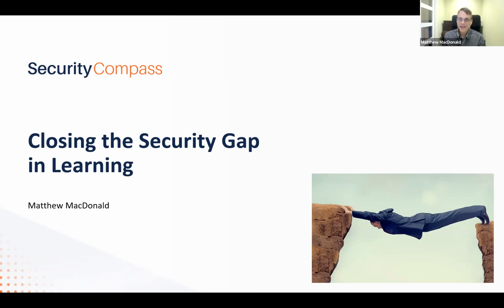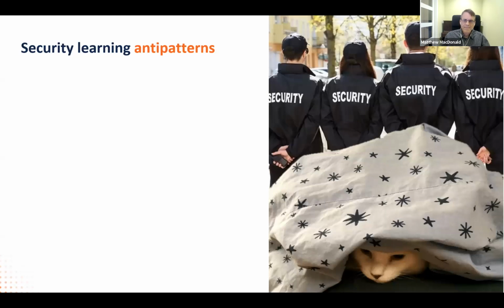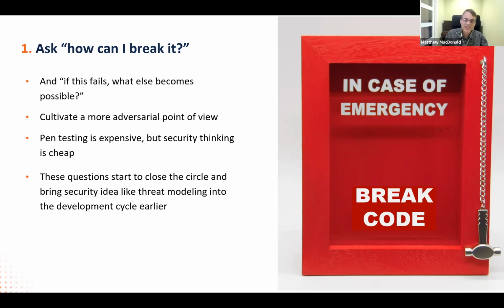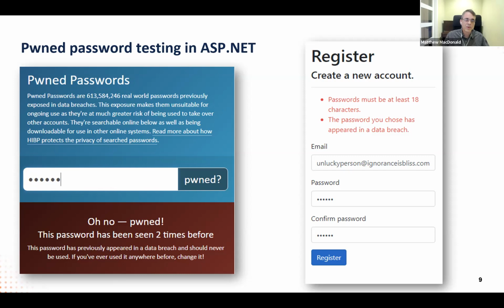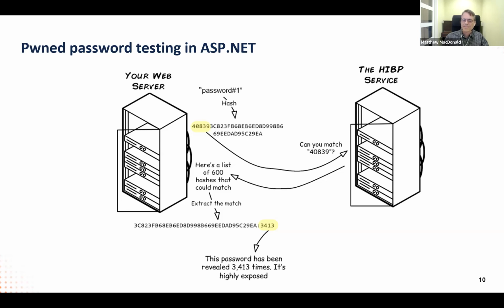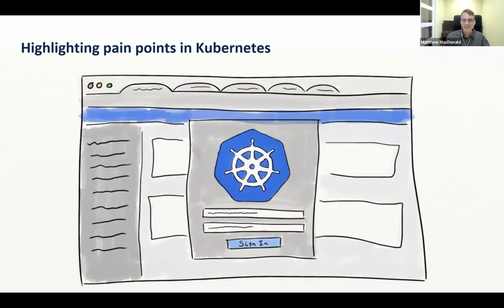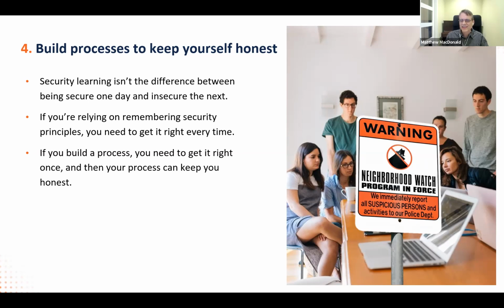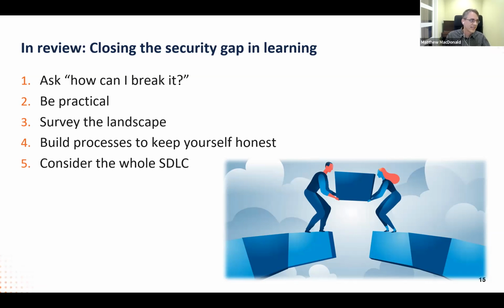Training Session- Closing the Security Gap in Learning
Join Matthew McDonald, a tech author from Prost Tech, in this engaging training session titled "Closing the Security Gap in Learning." Matthew discusses the importance of prioritizing security thinking while learning new technologies, especially for developers and IT professionals.

In this informative session, Matthew shares insights on common security learning pitfalls, such as ignoring security concepts, delaying security considerations, and leaving security responsibilities to others. He offers practical strategies to integrate security into the learning process, emphasizing the need for a security-first mindset throughout the software development lifecycle.